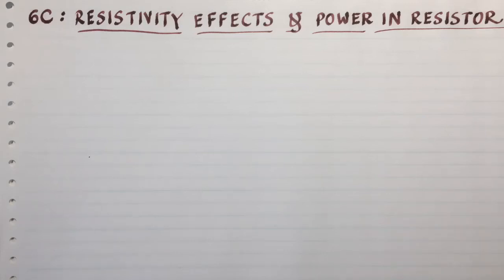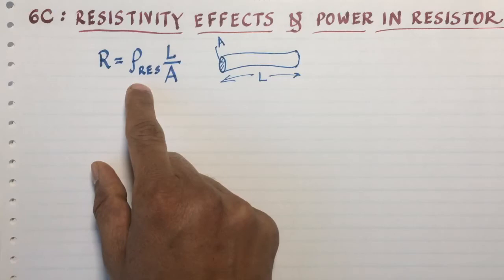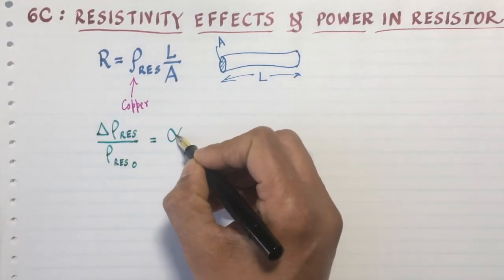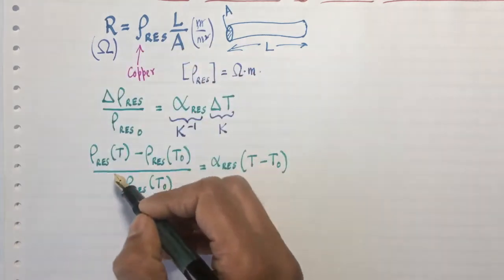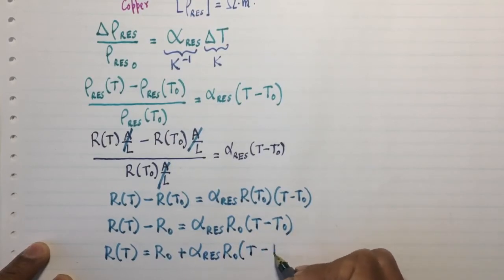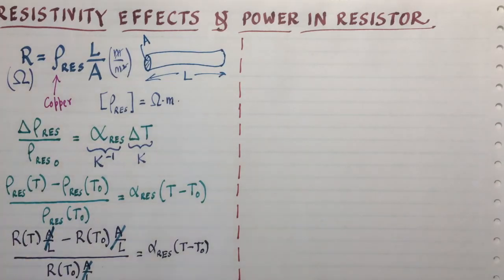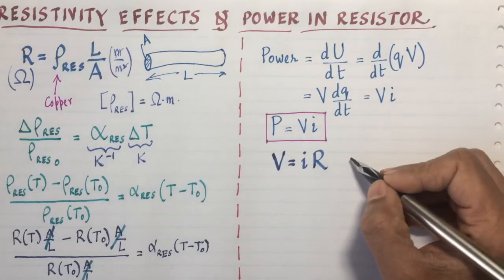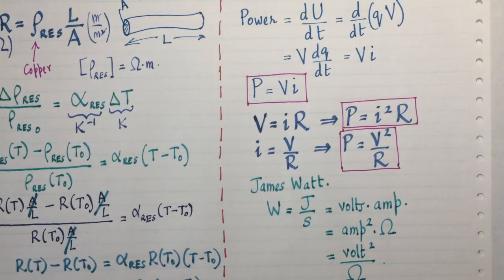6C: resistivity & power